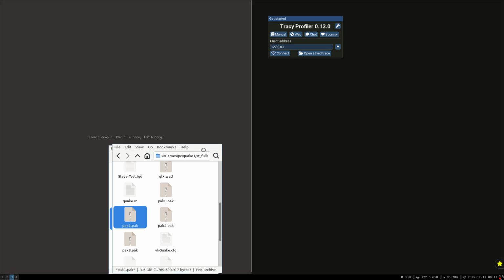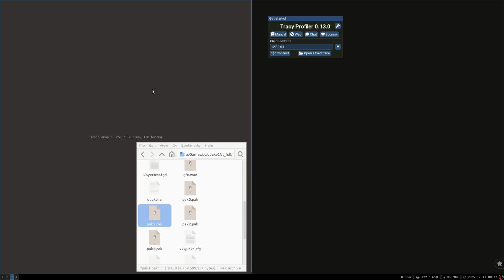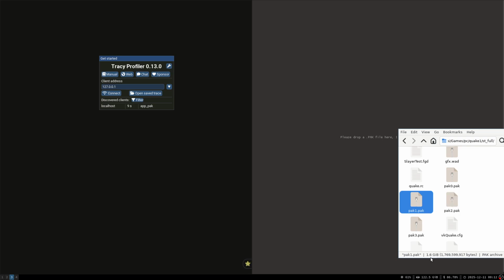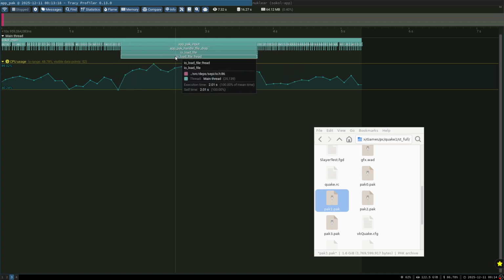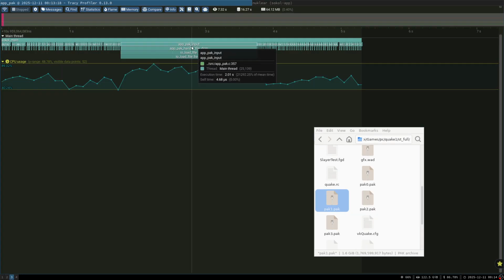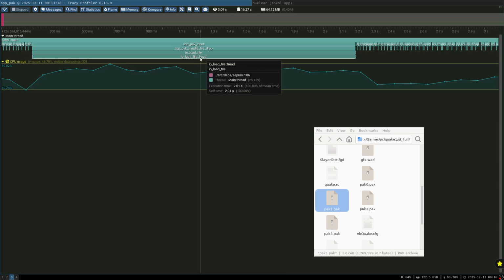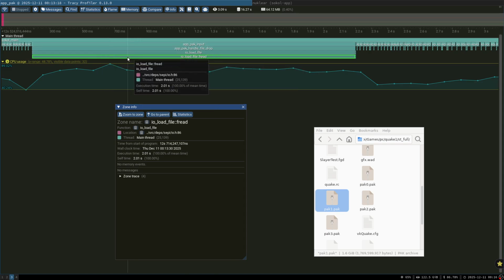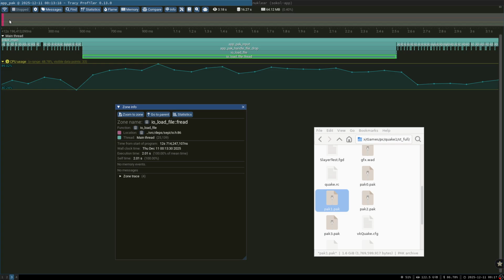Tracy Profiler in action